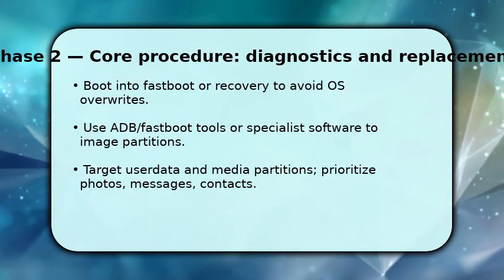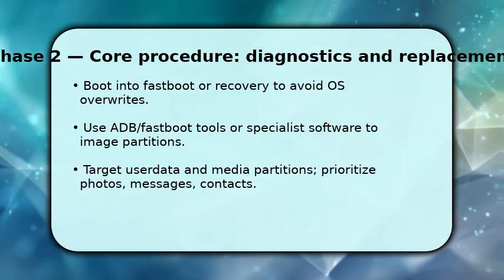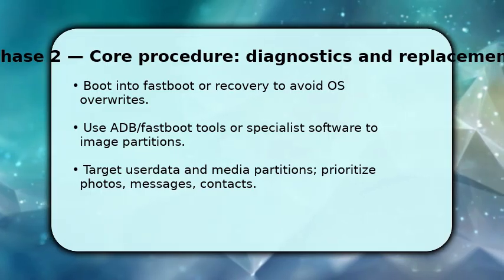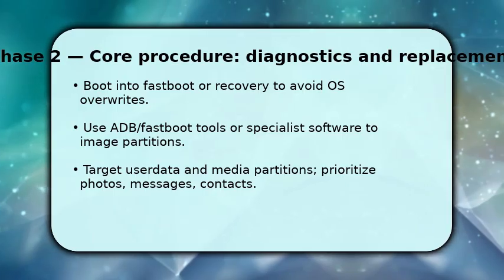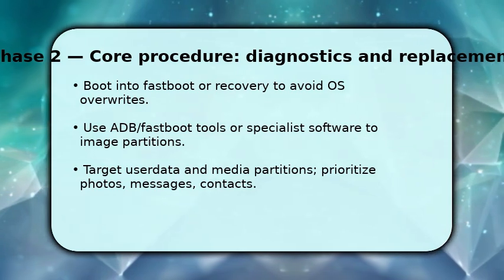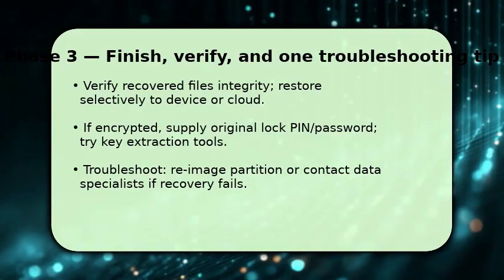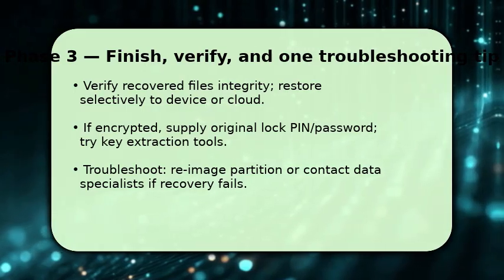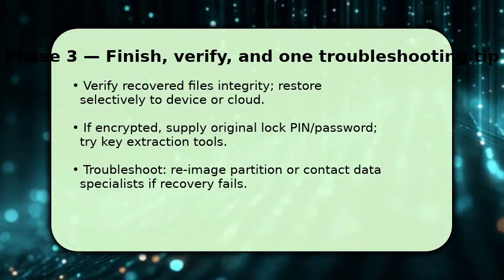How to Recover Data After Factory Reset Xiaomi - Full Guide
How to Recover Data After Factory Reset Xiaomi - Full Guide | 🔒 Surfshark VPN Deal — Stay private and secure. $1.99/mo + 3 Months Free ▸

Learn the essential steps to recover your data after performing a factory reset on Xiaomi devices. This comprehensive guide covers various methods, including using backup software and cloud services for different models like Mi Note 10/9/8 or Redmi K30 Pro.

Xiaomi, factory reset, data recovery, Mi Note series, Redmi K30 Pro, backup software, cloud backup